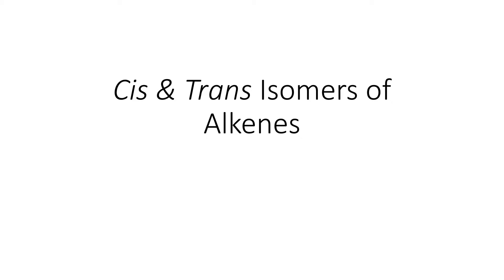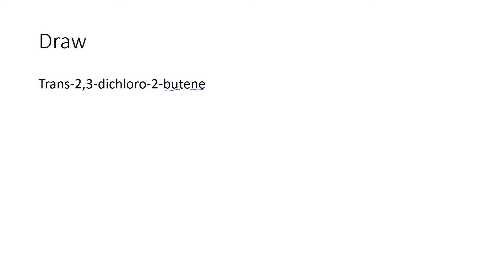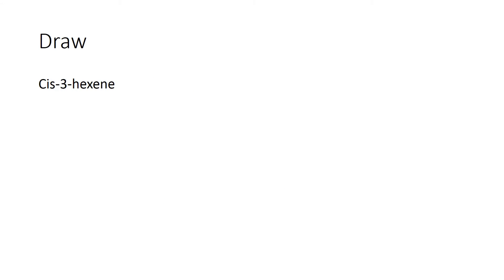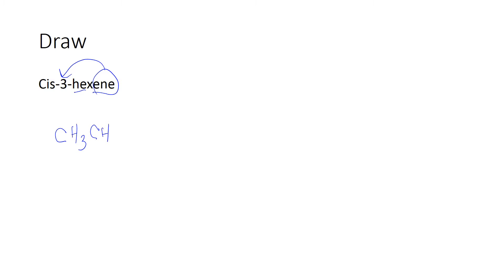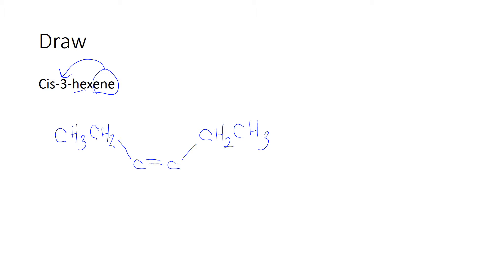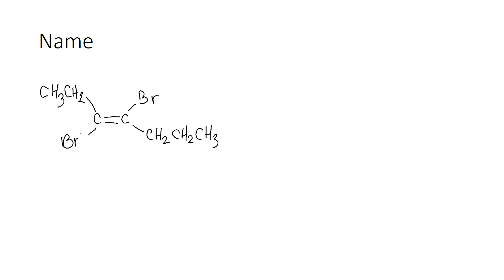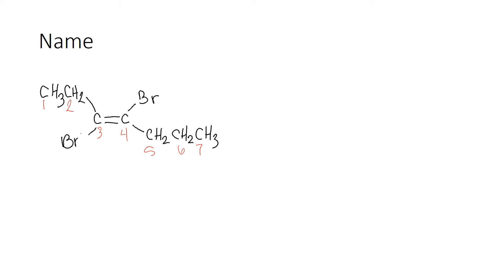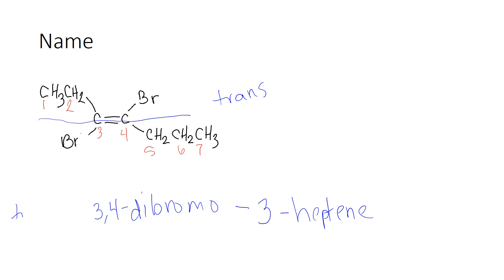Cis & Trans Isomers of Alkenes